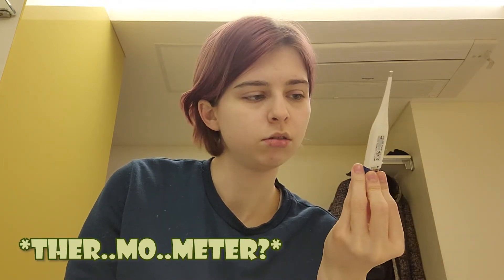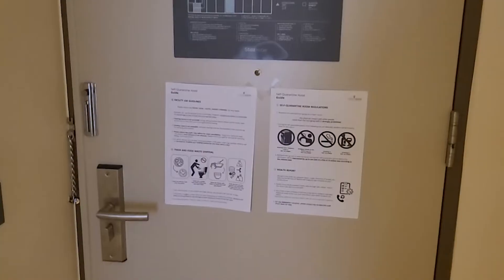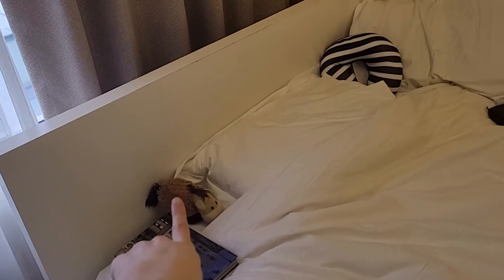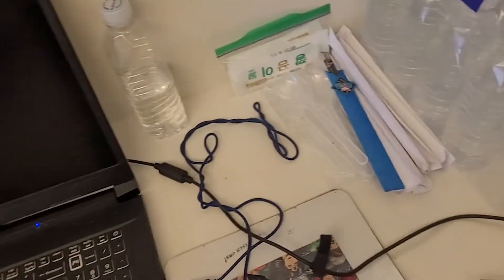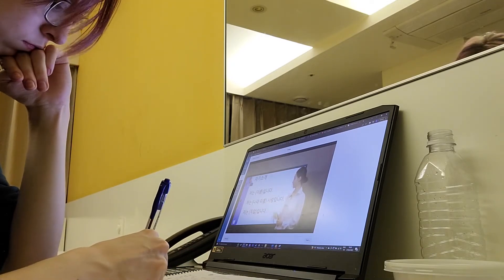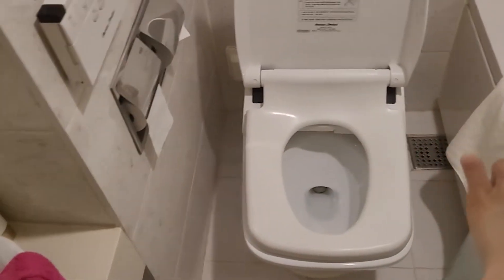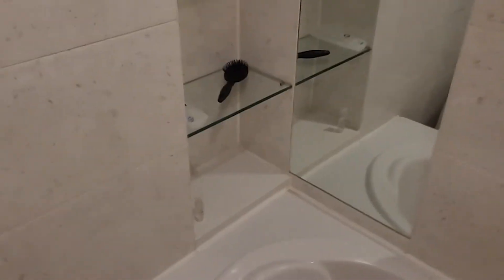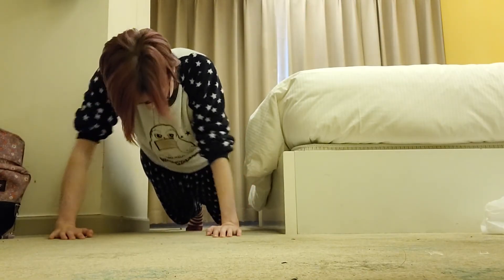Quarantine In Korea | VLOG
✾ Description ✾

Bonjour, I have arrived in Korea, and I had to quarantine for a week. Here is a short vlog of how I spent my time in quarantine. I hope you enjoy! ^-^